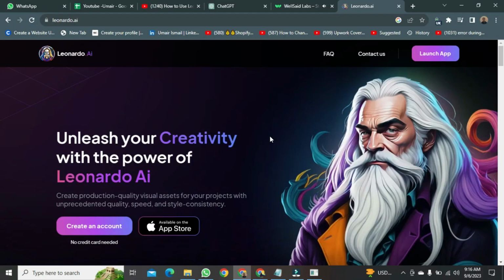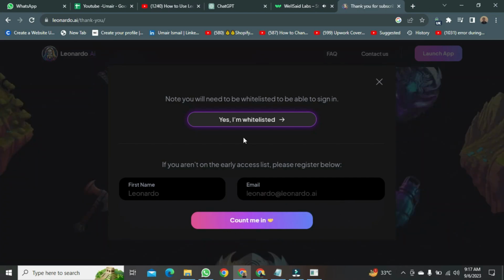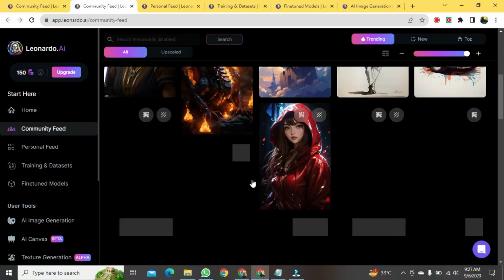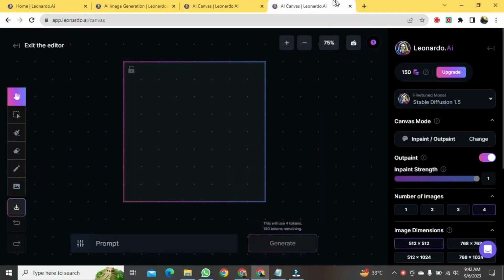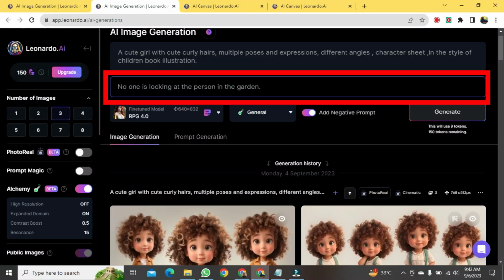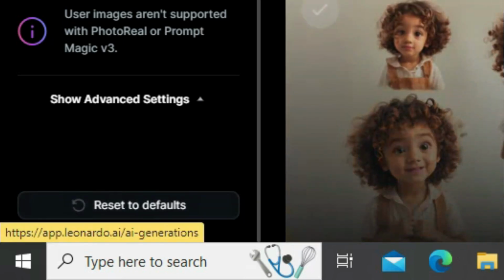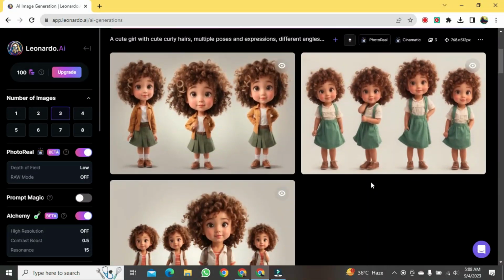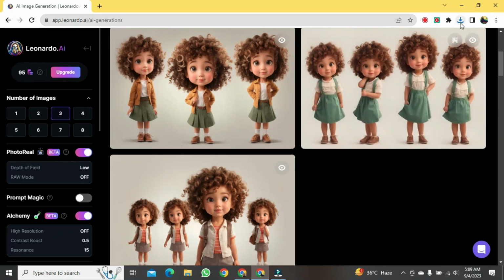How to Use Leonardo Ai | Free Mid Journey Alternative | AI Art Generator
Welcome to our comprehensive guide on how to use Leonardo AI, the ultimate AI-powered art and image generator. Whether you're a beginner or a seasoned artist, this tutorial will help you make the most of Leonardo AI's incredible features.

In this tutorial, we'll cover:

Introduction to Leonardo AI: Learn about the capabilities of Leonardo AI and how it can elevate your creative projects.

Getting Started: Step-by-step instructions on how to use Leonardo AI for image-to-image transformations and art generation.

Leonardo AI Image-to-Image: Dive deep into the world of Leonardo AI's image-to-image capabilities, including how to create stunning visual transformations.

Leonardo AI Prompts: Discover how to create effective prompts to get the results you desire in your artwork.

Leonardo AI Tutorial for Beginners: We'll guide you through the basics, making this tutorial perfect for newcomers.

Leonardo AI Canvas: Explore the canvas options and learn how to customize your workspace within Leonardo AI.

Free Mid-Journey Alternative: Explore a cost-effective alternative to Midjourney for creating art with AI.